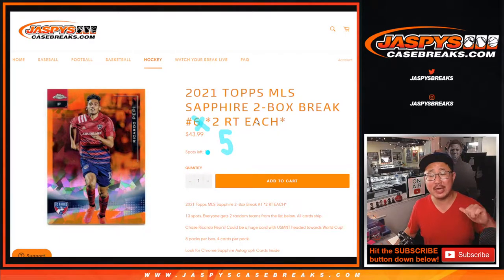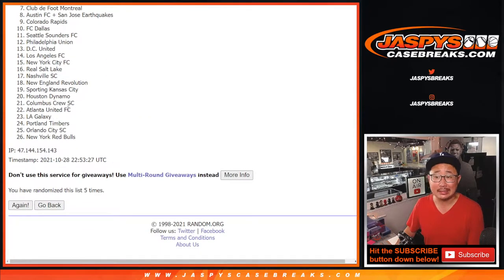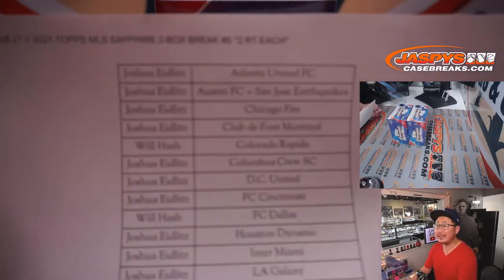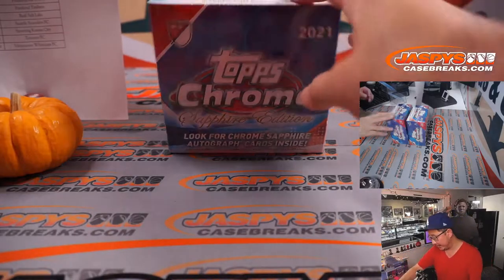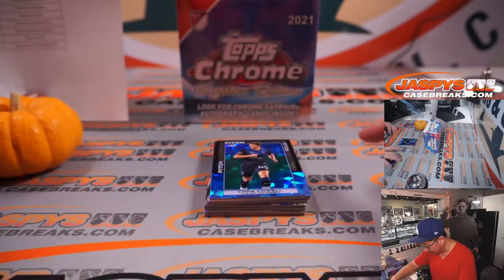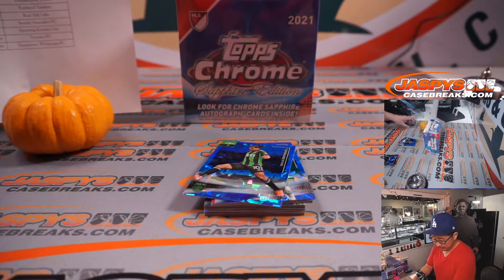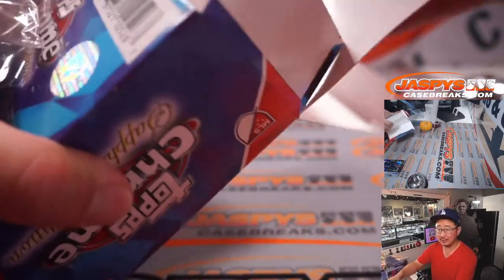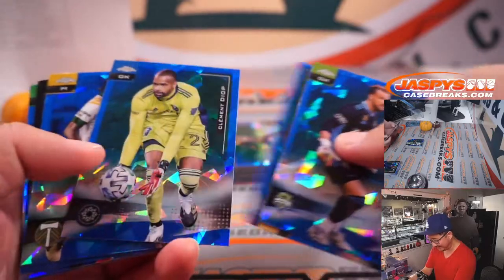Th, 10.28.21 // 2021 TOPPS MLS SAPPHIRE 2-BOX BREAK #5 *2 RT EACH*